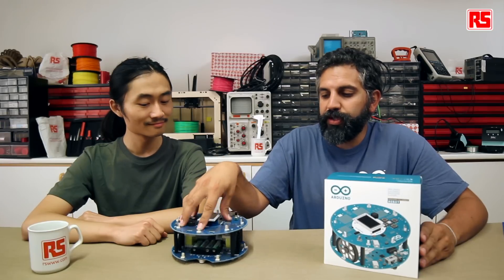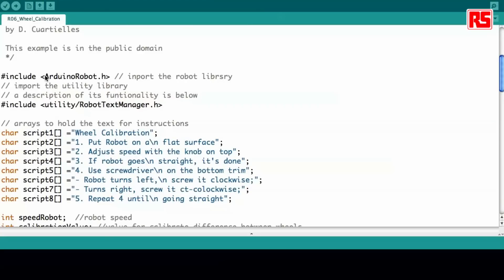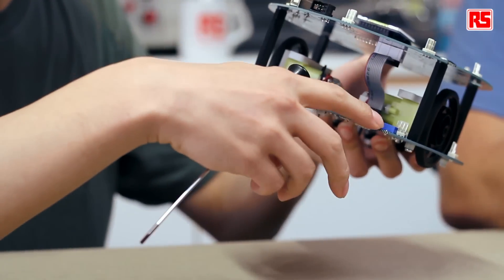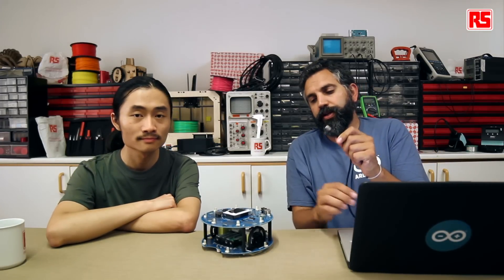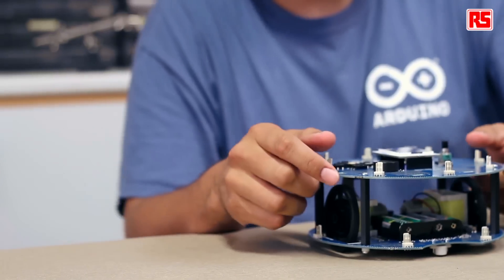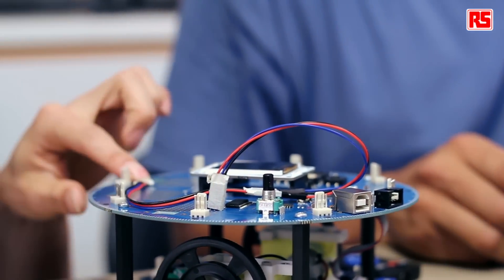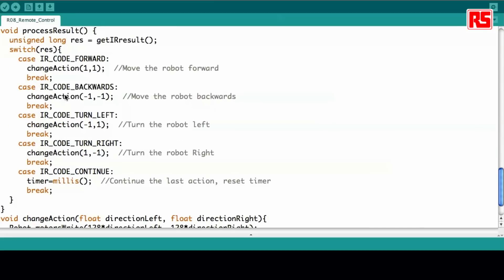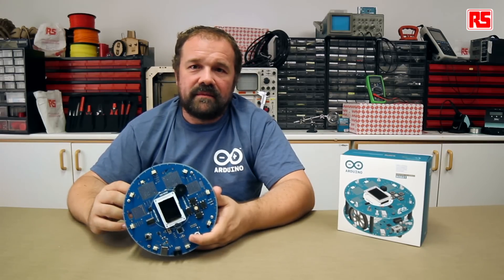Arduino Robot Video Tutorial 2: LOGO and remote control your Robot | RS Components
(remember to select your country).

In this video you will see where to find code examples on the IDE. The first one, LOGO, invites users to interact with the Arduino Robot using the keypad to tell it whether to move forwards/backwards or turn left/right. Users will have to configure the robot's movement using the Calibration example.